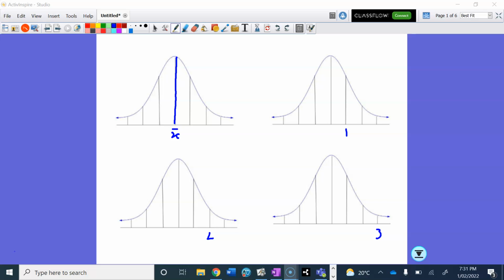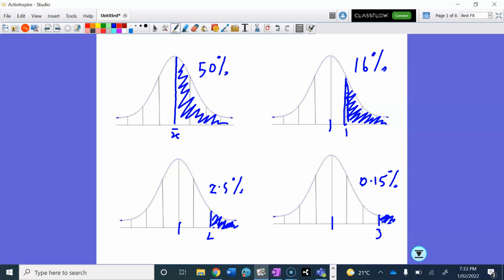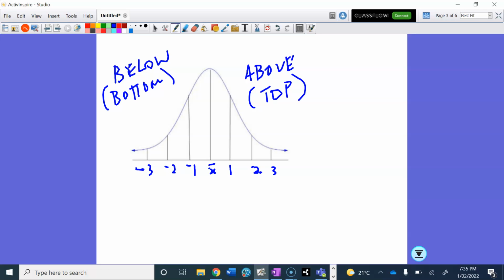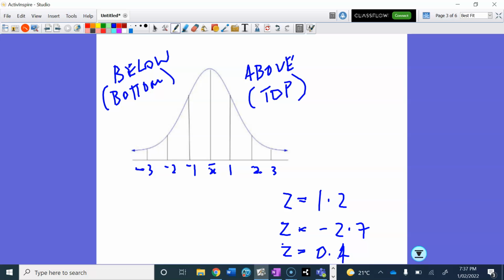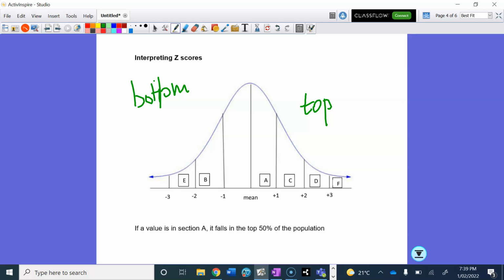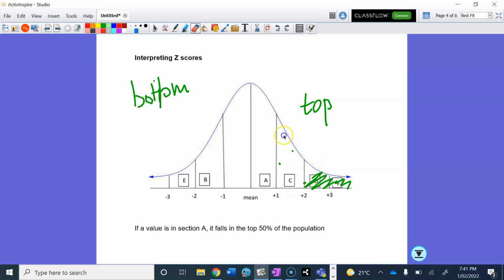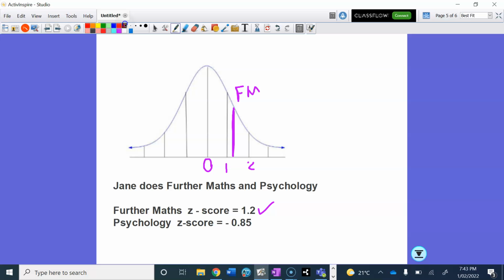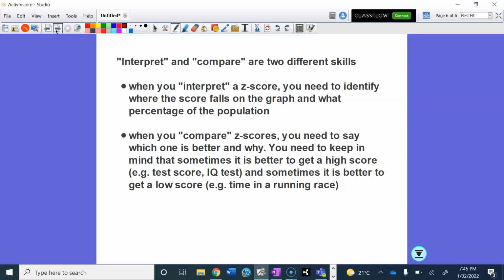Interpreting z scores